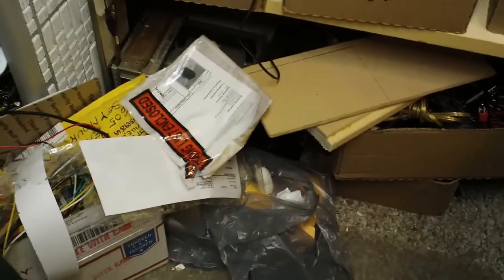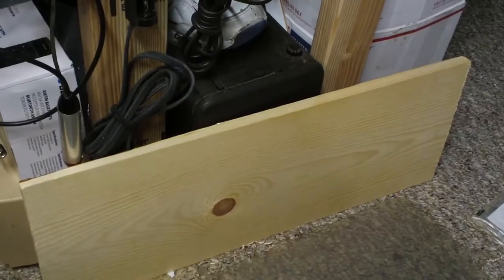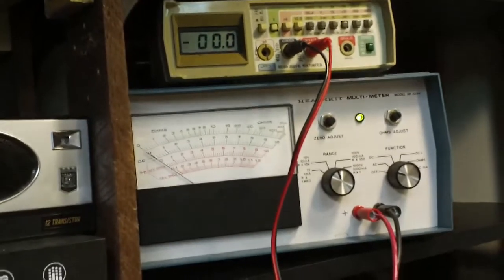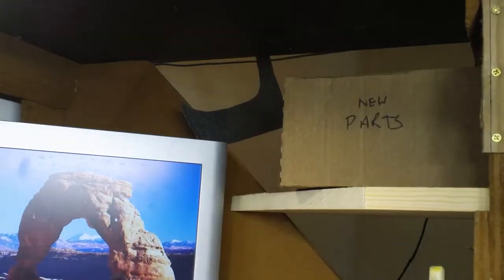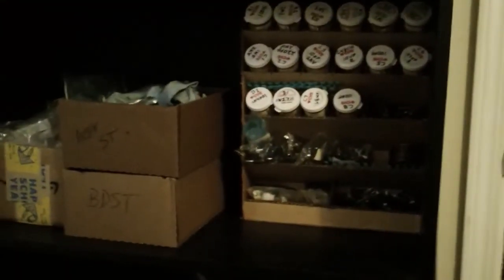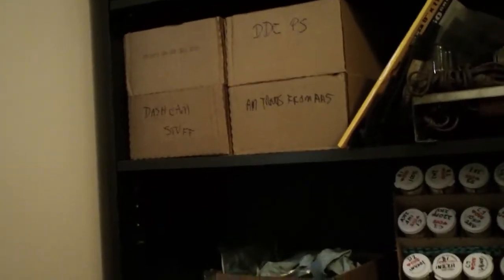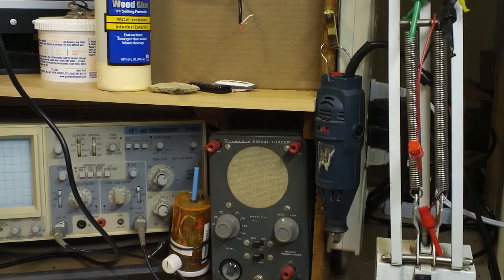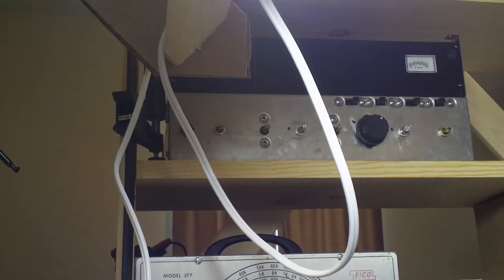DERB - Dealing with the aftermath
Changes don't come easy. Sometimes the mess you make is far worse than the work you do to make the changes. :(